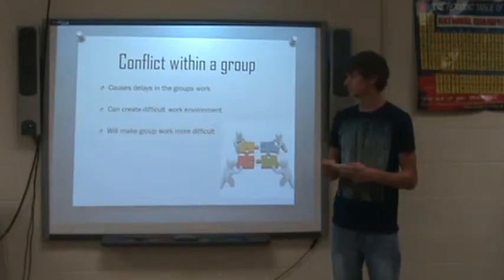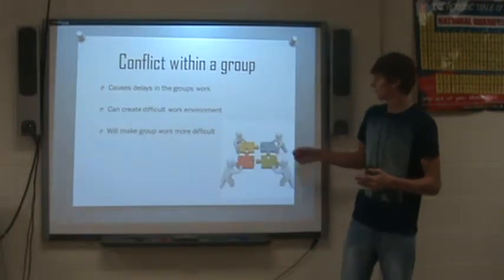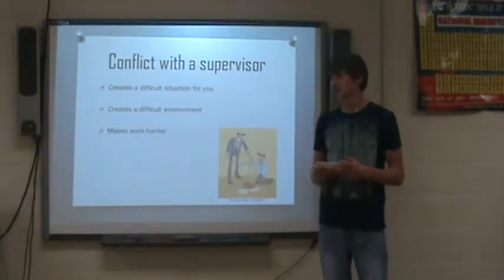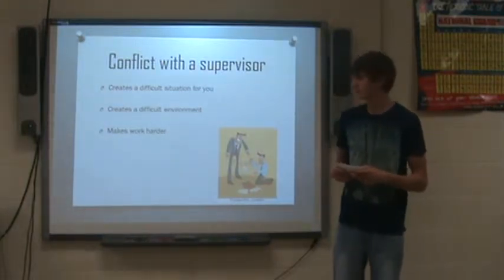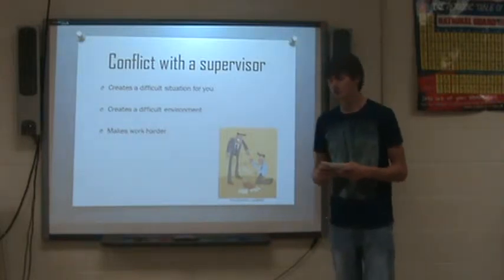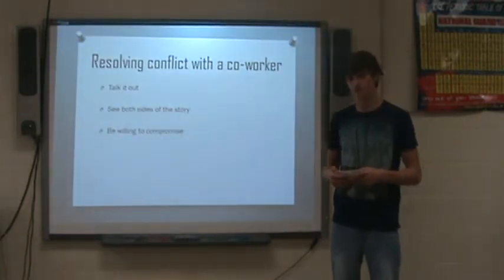CCC Final Nate Nekoliczak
CCC Final